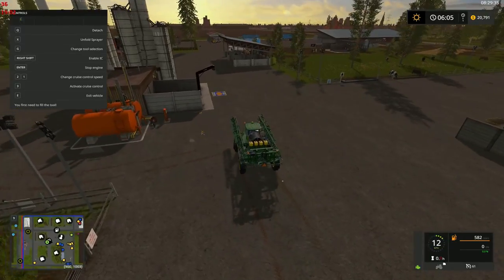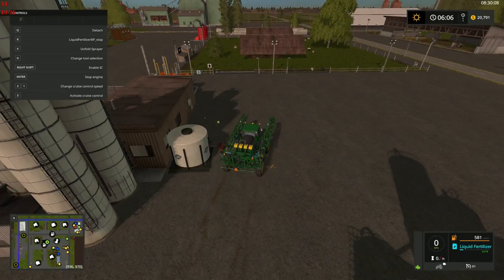Farming Simulator 17 Canadian Village map pt.9 new sprayer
Trying out a new John Deere Sprayer on the Canadian map for Farming Simulator 17